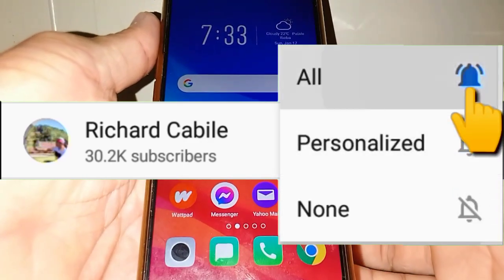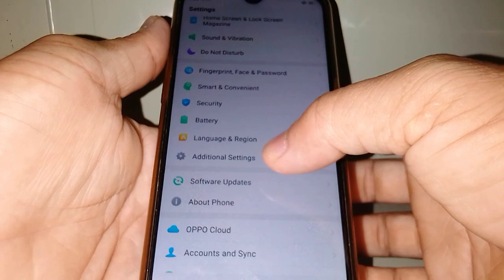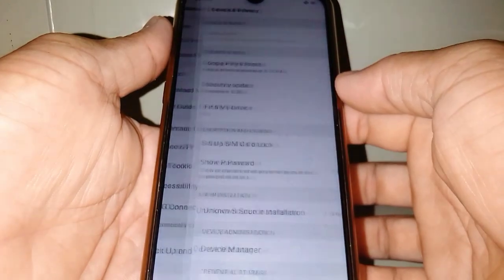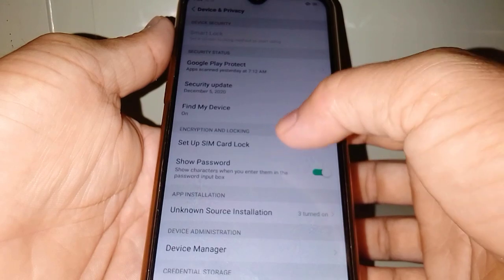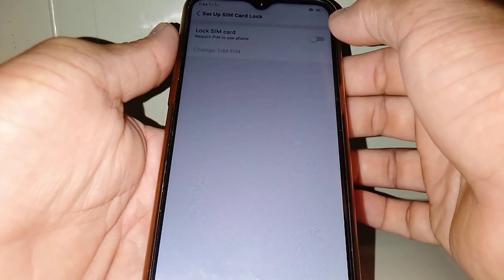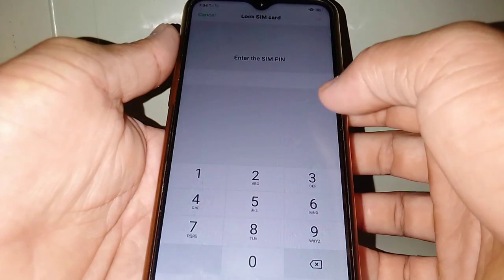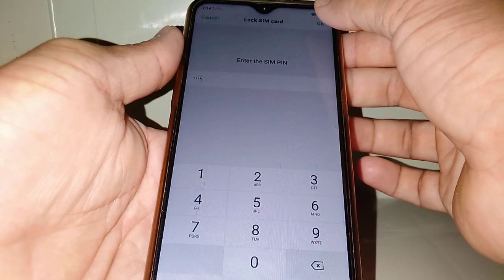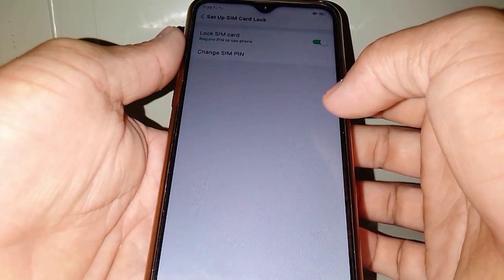How to Lock Sim Card on OPPO A5s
Do you want to be the only one using your SIM card?  In this tutorial I will teach you how to set sim card lock on OPPO A5s mobile phone.

Thanks...